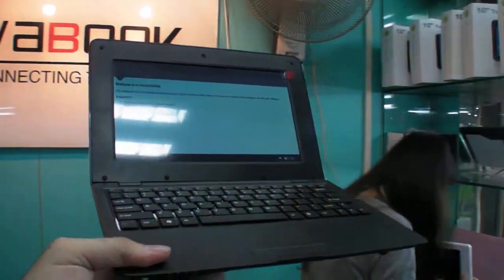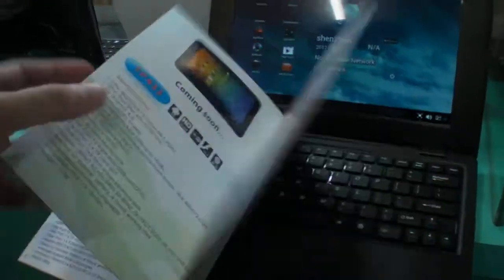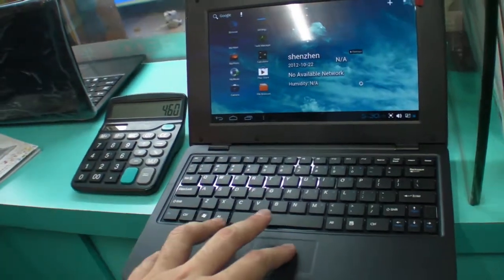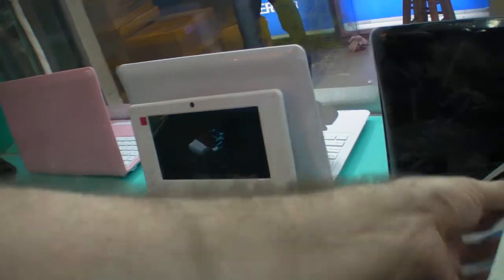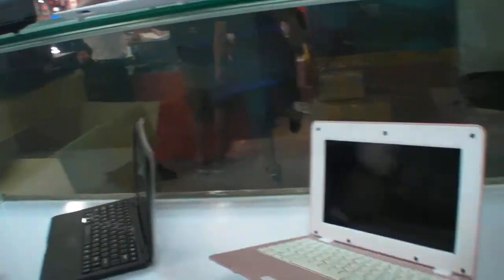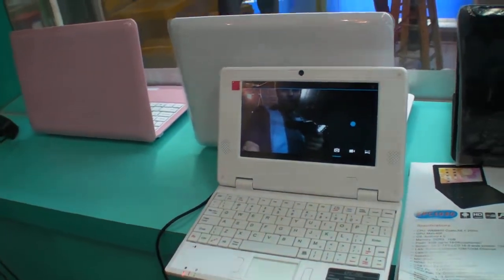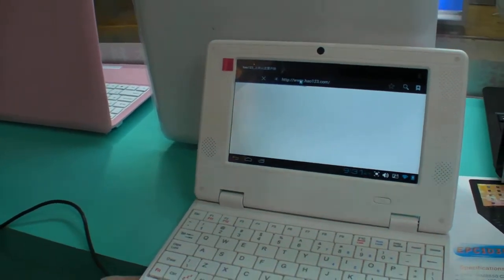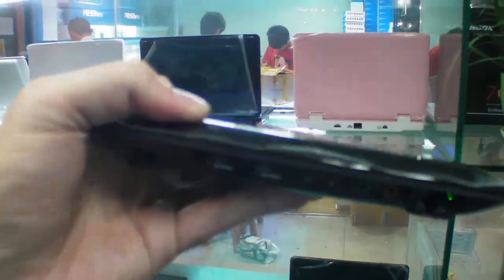Wabook ARM Powered laptops, $71 10.1" 1024x600, $51 7" 800x480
These ARM Powered laptops are really cool, you get a single-core ARM Cortex-A9 VIA 8850 processor with Mali-400 GPU, the form factor is the basic open mold for these types of laptops, now let's just get Chrome OS on ARM to run on these, as well as Ubuntu on Android and perhaps even Windows RT eventually.